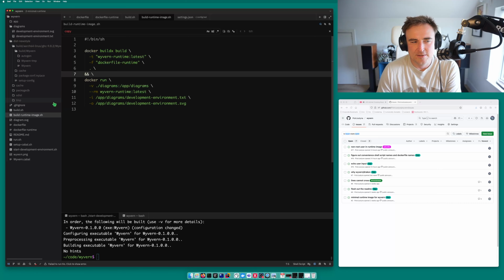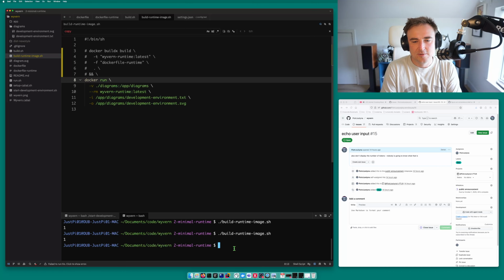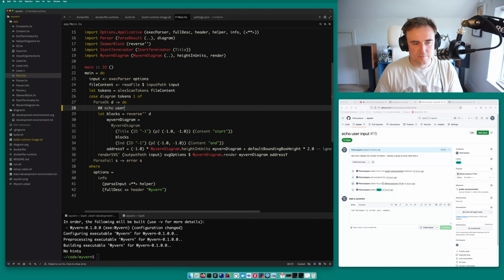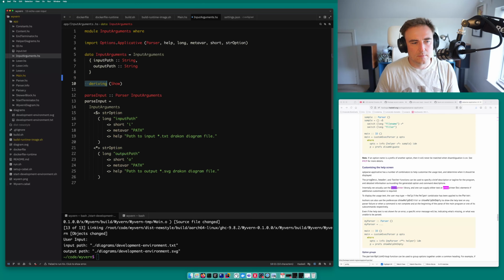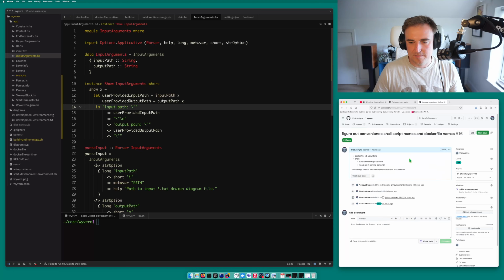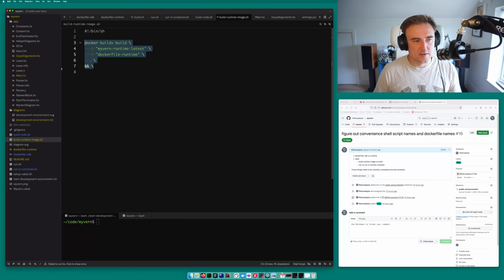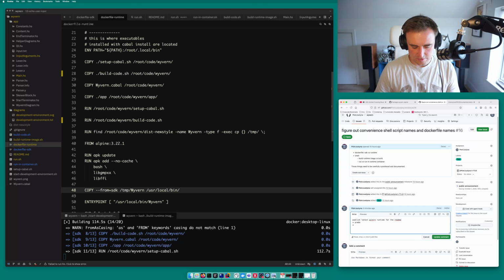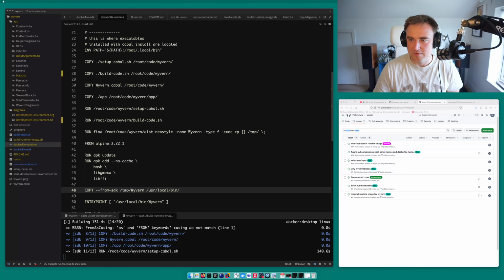programming daily 168 - introducing wyvern runtime image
programming daily - wyvern - introducing wyvern runtime image for those of us who just want to experiment with rendering diagrams and are not too interested in changing the code